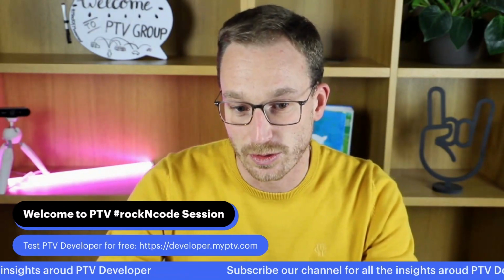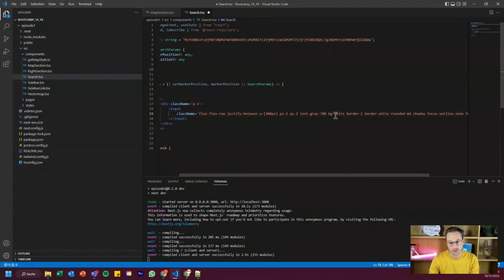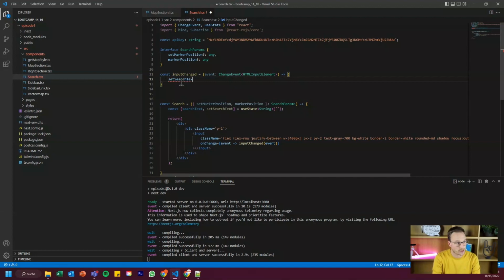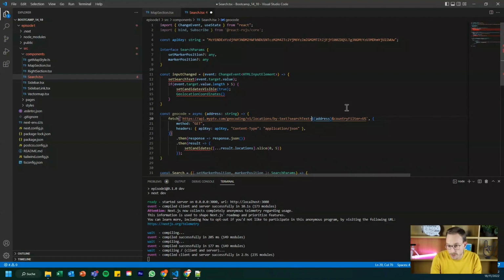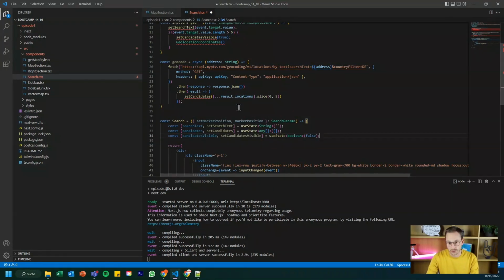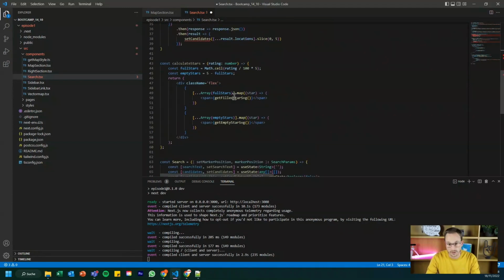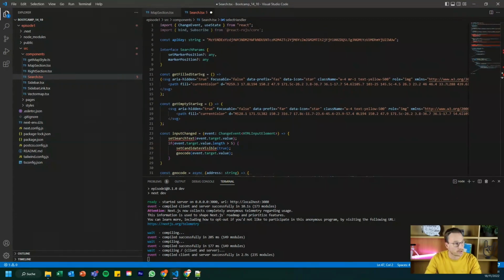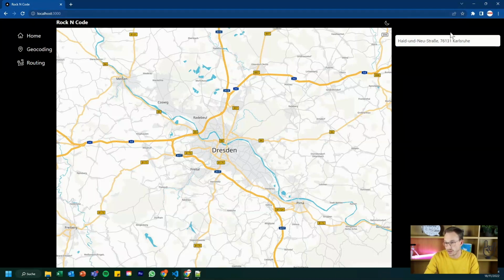Session 5: How to implement an auto completion function for single field geocoding on the fly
In session 5 we show how to implement an auto completion function for single field geocoding on the fly with PTV Developer.
We also show how to judge the result quality of the geocoding result with the total score.

We show you everything around our API's when it comes to maps geocoding, maprendering, mapmatching, routing , route optimization and a lot more!